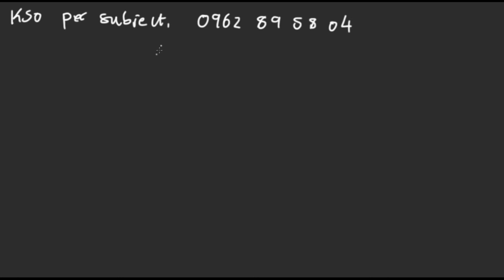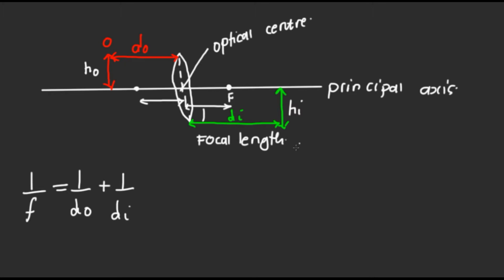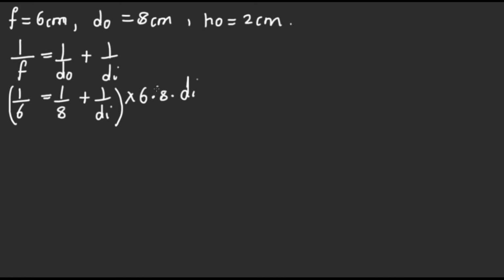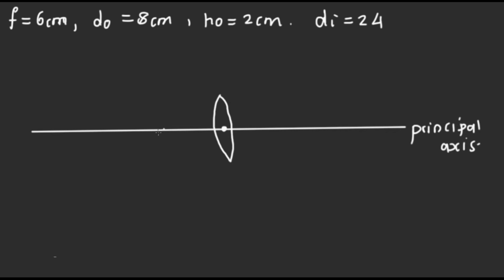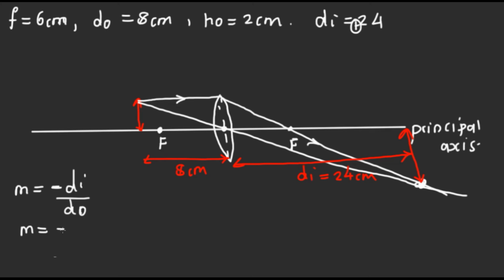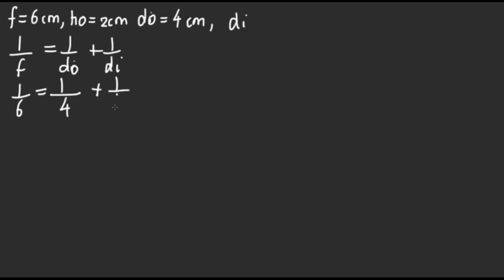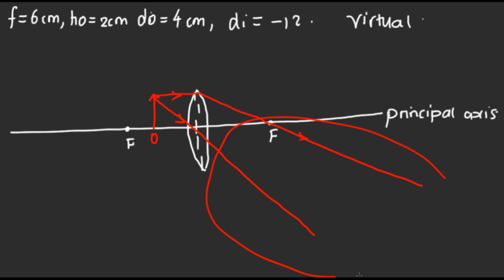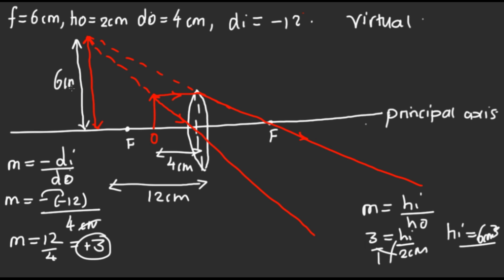How to calculate distance of an object, image and magnification of a Ray Diagram (physics)